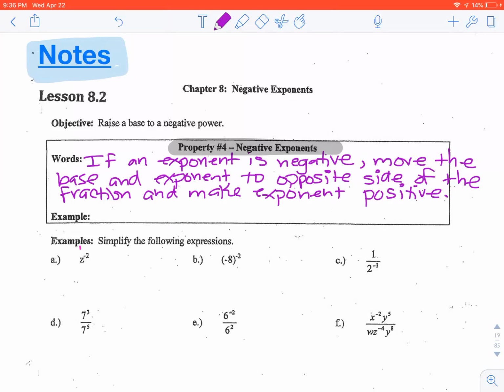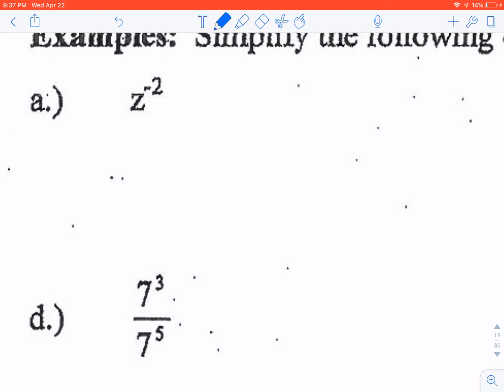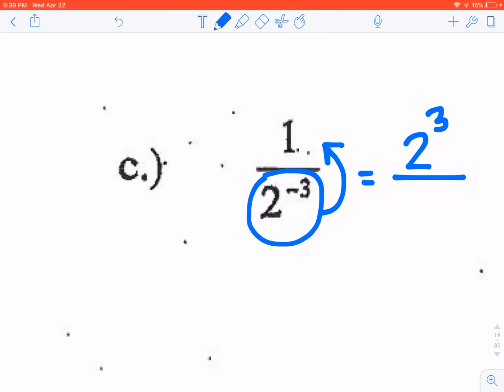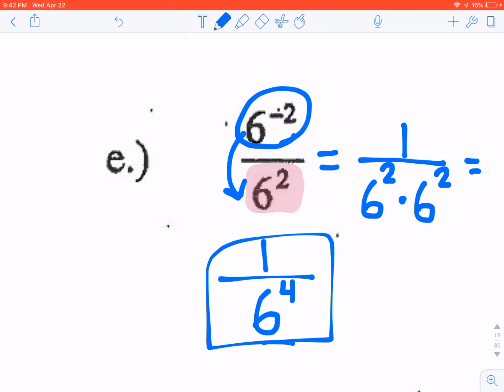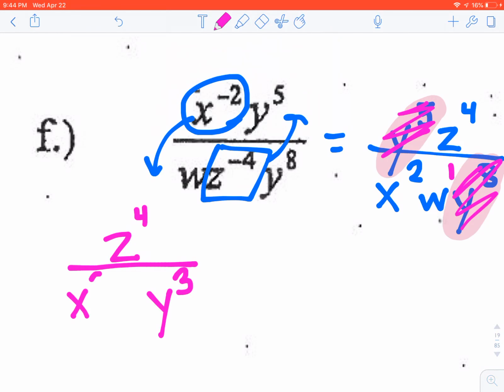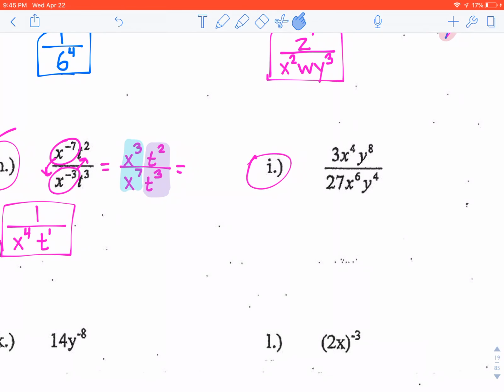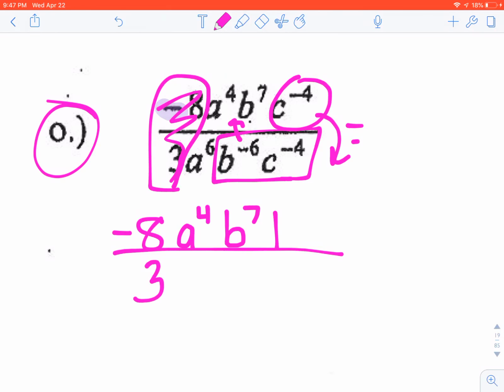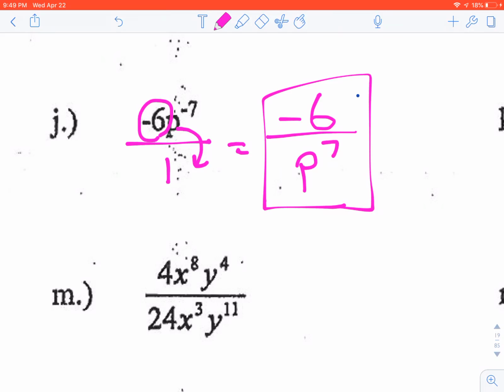Notes: Negative Exponent Property